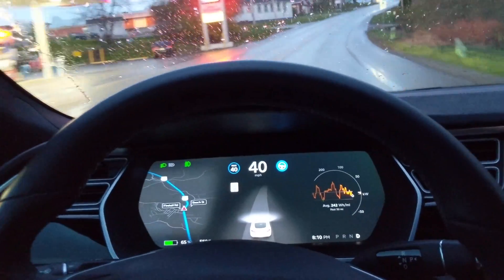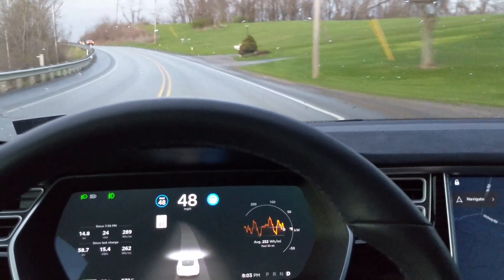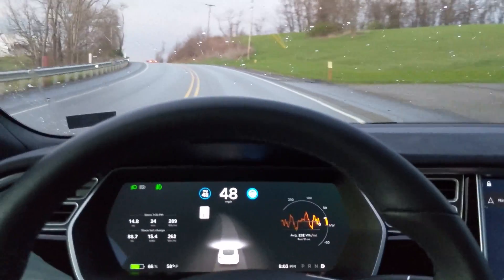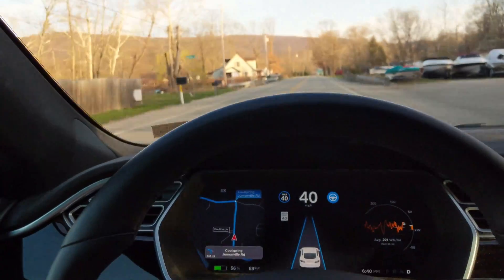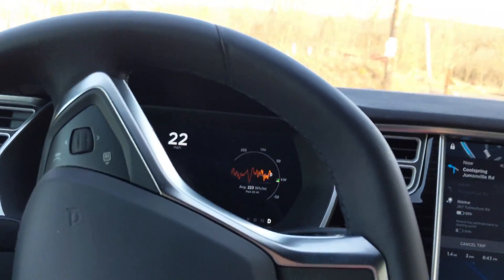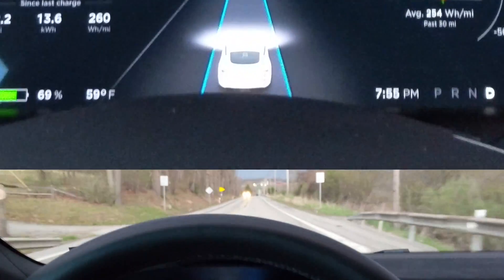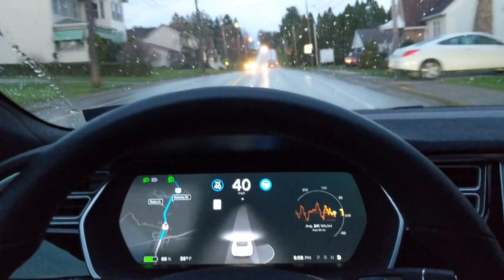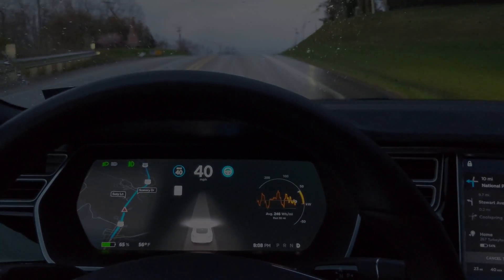Tesla Autopilot: Look ma, No lines!?!?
Just noticed a new autopilot behavior in regards to the camera not being able to see lines on the road but still handling curves just fine.  The sky was dark and grey, and the roads were really wet, and for nearly my entire commute the lines that autopilot would display would disappear for minutes at a time with it still working pretty well.  Glitch? The beginning of something awesome coming down the line?